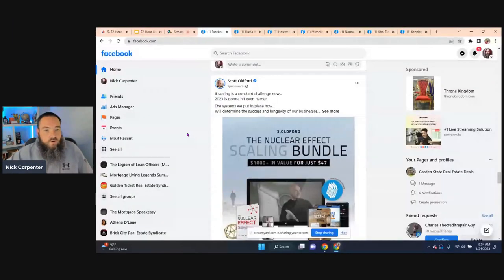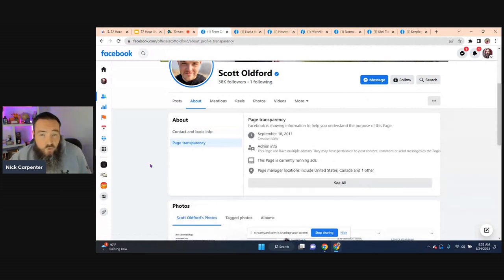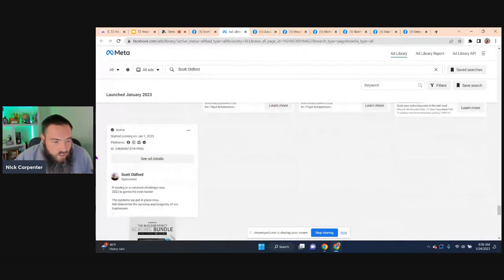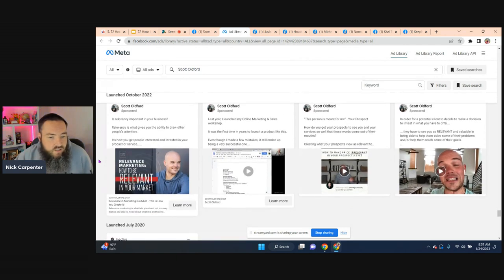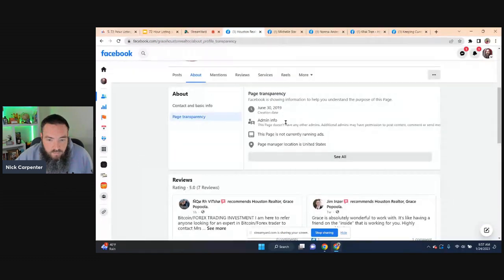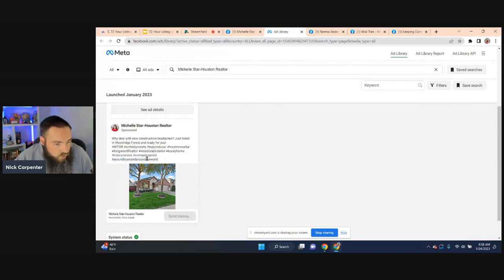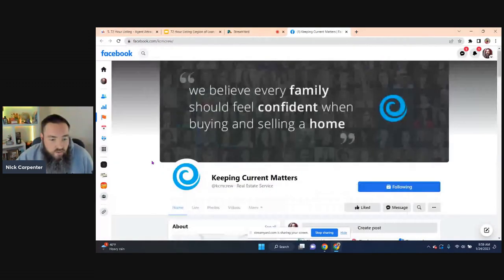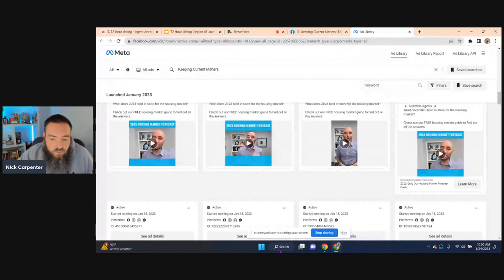See What Ads A Facebook Page Is Running (CRAZY!)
Did you know you can see what ads a Facebook page is running? This is a cool party trick to see your competitor's ads, ads being marketed to you and ads from giant brands with 1000X your budget. Loan Officers can use this to do research on potential Realtor partners too.